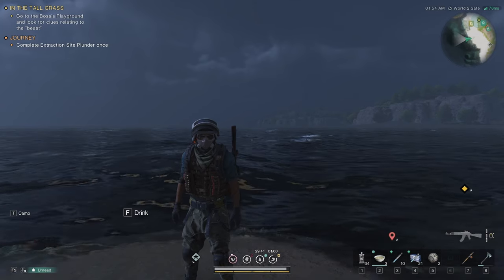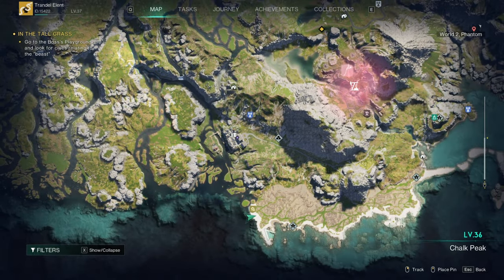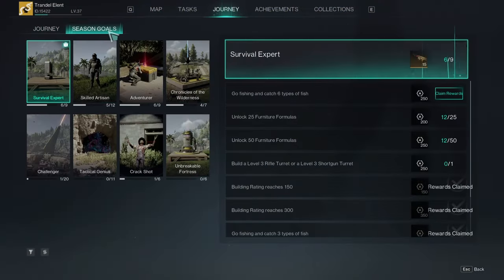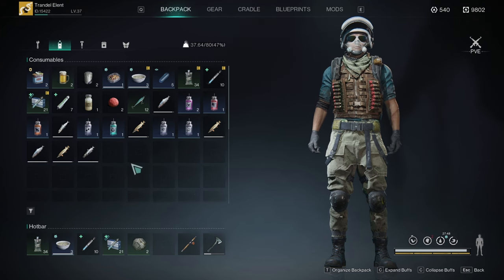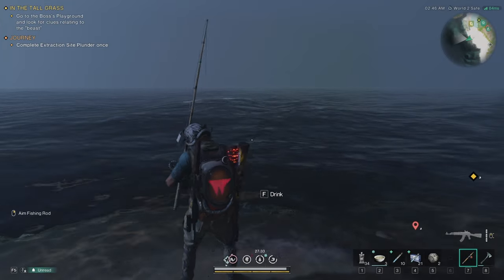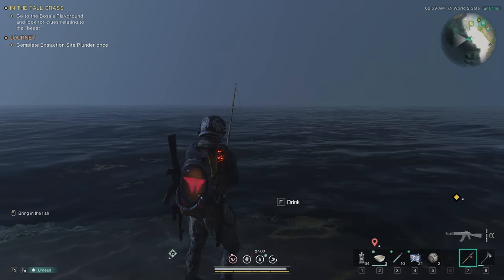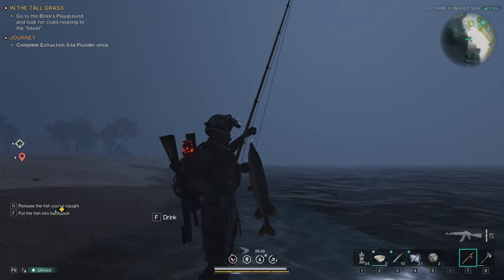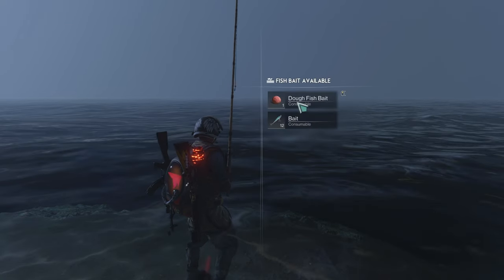Once Human: All Seasonal Fish Locations Found!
Hey Everyone! I just found the rest of the fish needed for the Seasonal Log rewards! In this video, I'll show you where you can catch them so you all can get your Starchroms! enjoy!